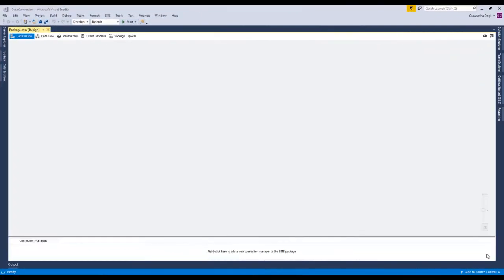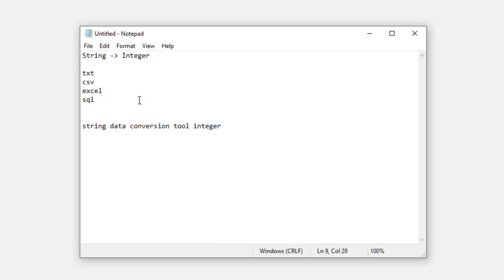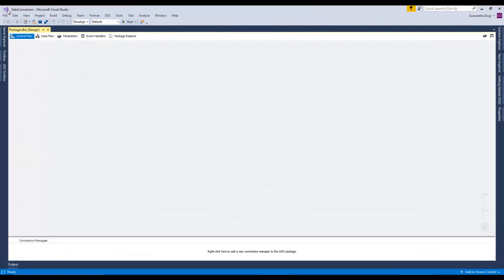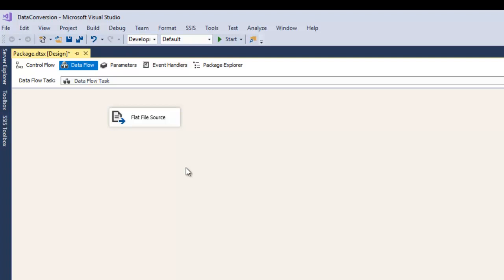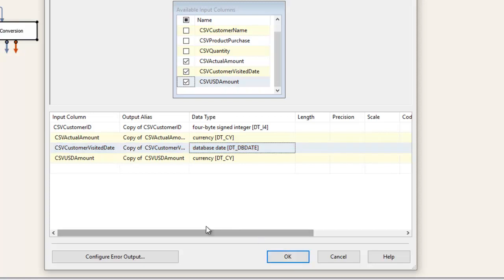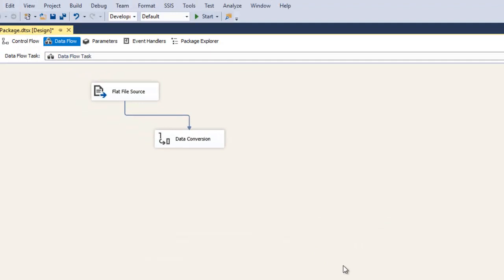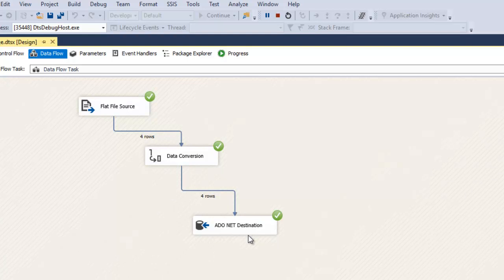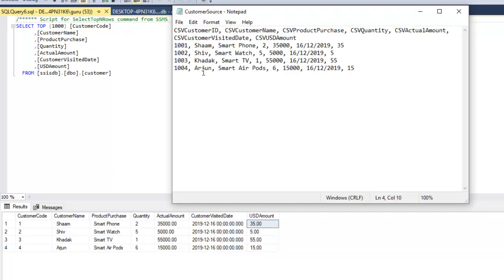SSIS Data Conversion Transformation with Step by Step Example : Learn MSBI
For MSBI Training: MSBI Step by Step Hands on Training through BI expert trainer Mr Gurunatha Dogi (Software Developer | Blogger | Trainer | Digital Marketer) with 10+ years of exp call us at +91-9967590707

In this video we have SSIS Data Conversion tool with step by step example this is a complete practical video using Data Conversion tool. In this video we have demonstrated SSIS Data Conversion tool using ETL process. Here our source was Flat File Source and Transformation was Data Conversion and Final Data Destination or Loading was done using ADO.NET Destination tool to data warehouse SQL Server. We have successfully implemented full practical code and successfully executed entire process and final output can been seen in SQL Server Data Table.

If want to understand how to implement data conversion tool in SSIS (MSBI) then watch this complete video.

If you want to understand complete Extraction-Transformation-Loading (ETL) process then watch our complete 1-hour detailed video dedicated video of ETL